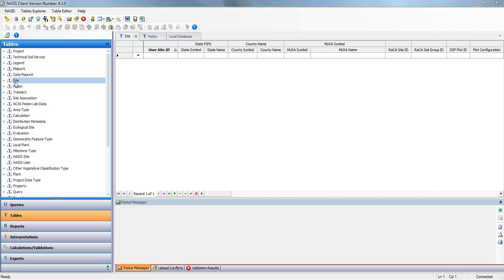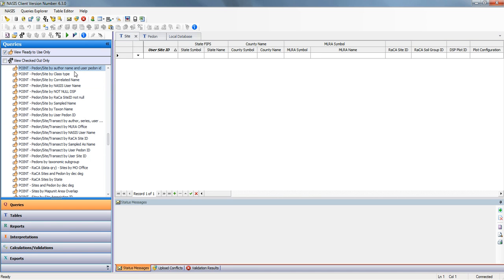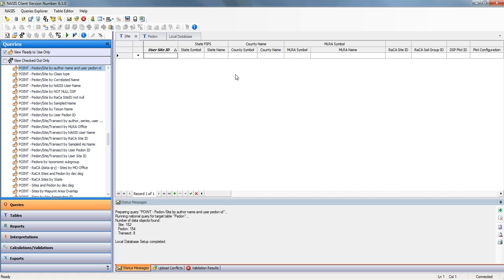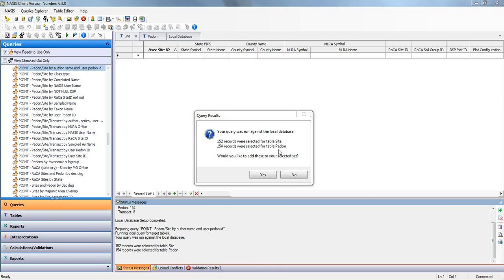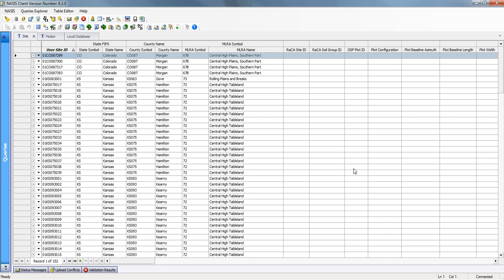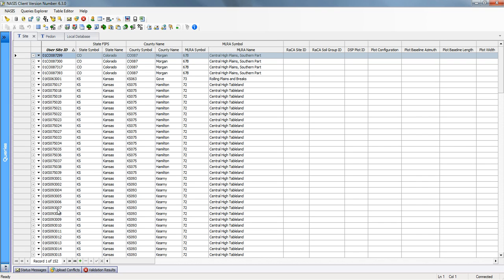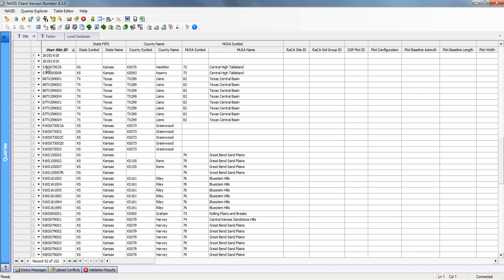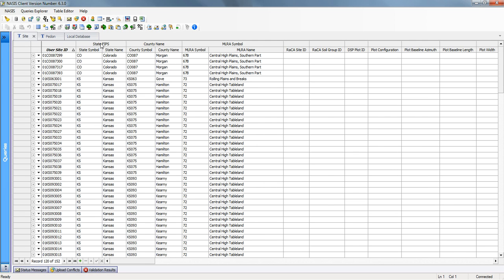NASIS Ch 9 Point Object Part 1